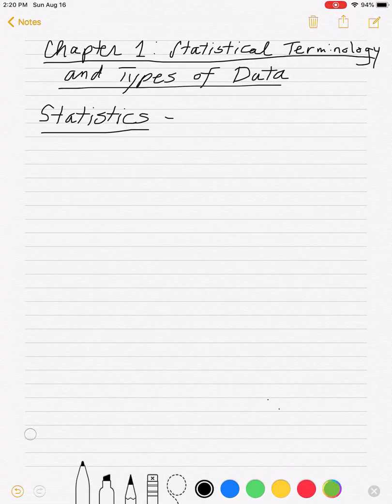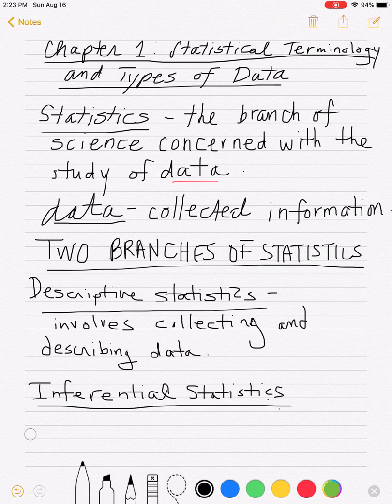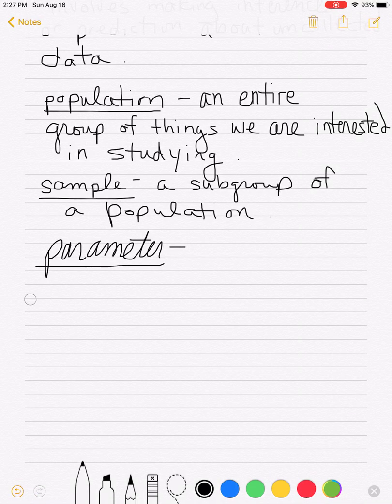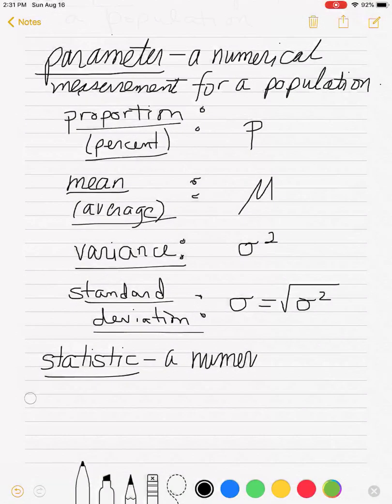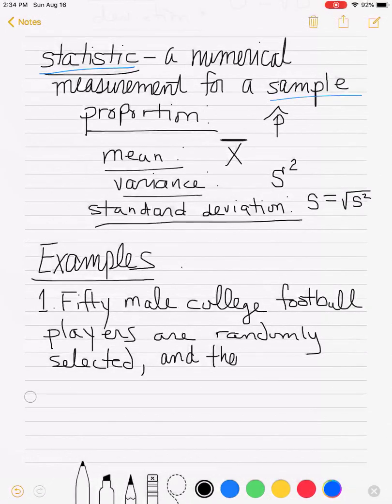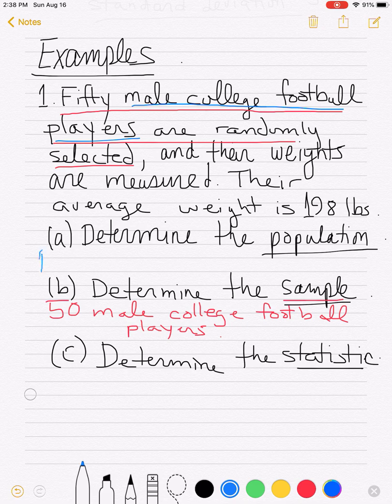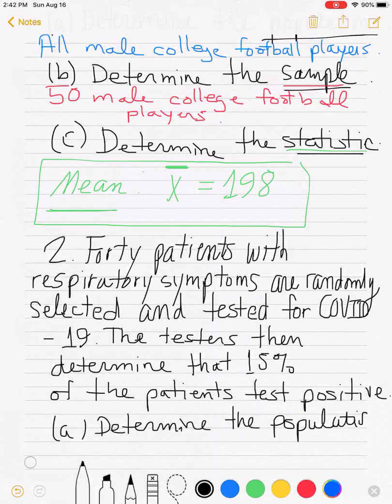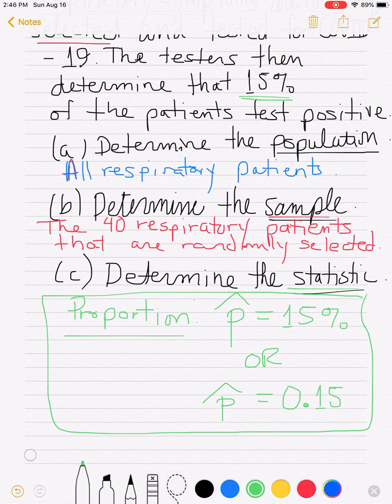CH 1 Statistics Terminology and Types of Data, part 1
*Statistics
*Descriptive statistics vs Inferential Statistics
*Population, sample, parameter, and statistic